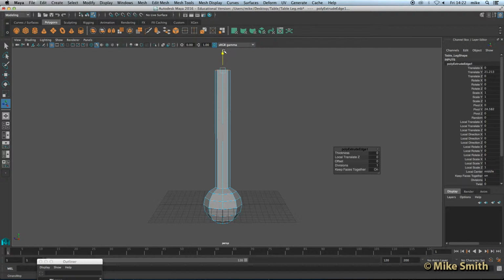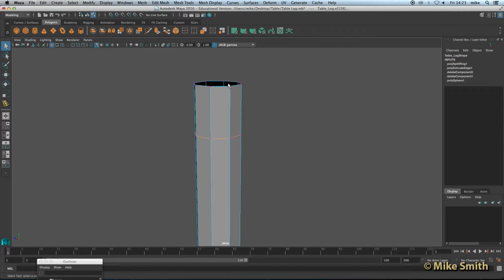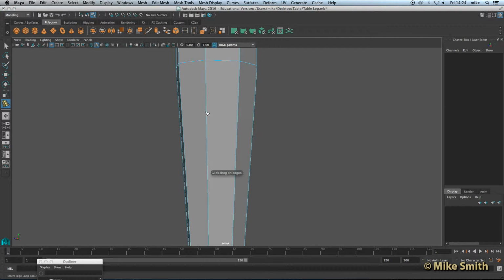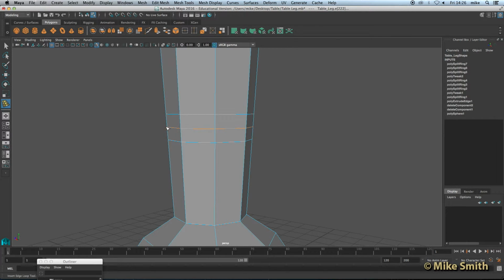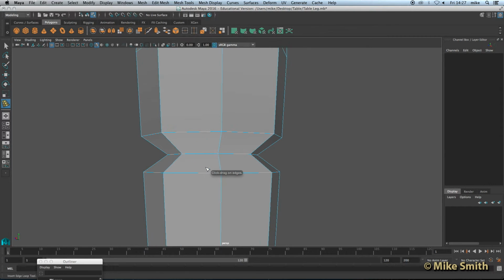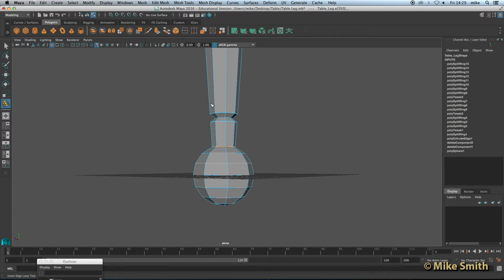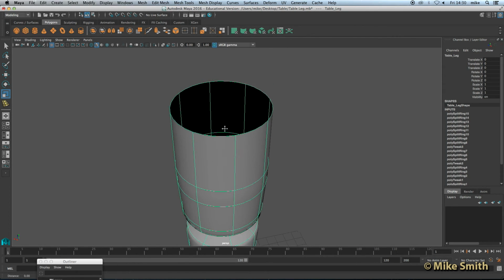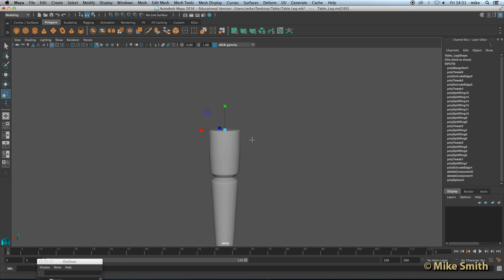Maya 2016 - Table Leg